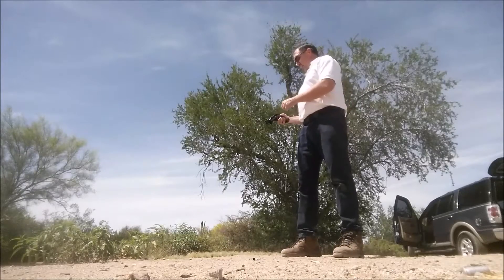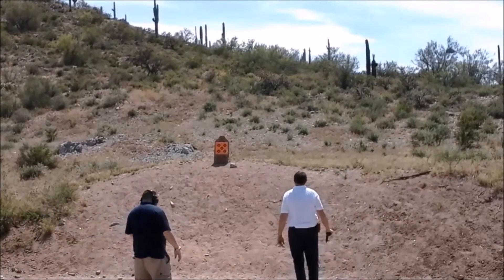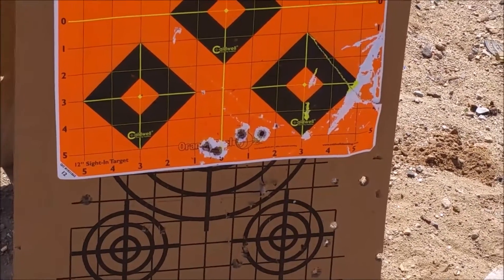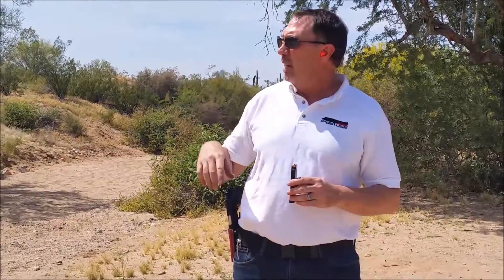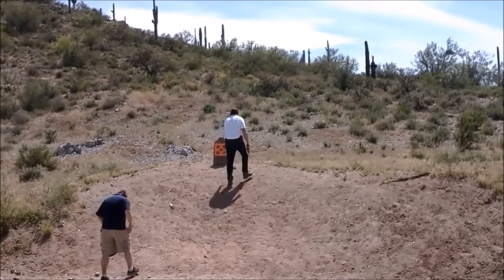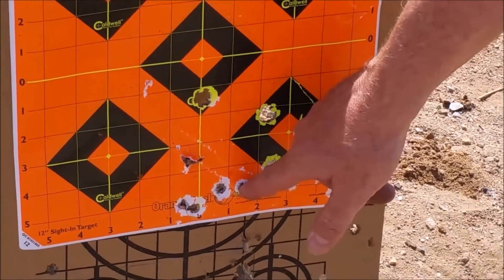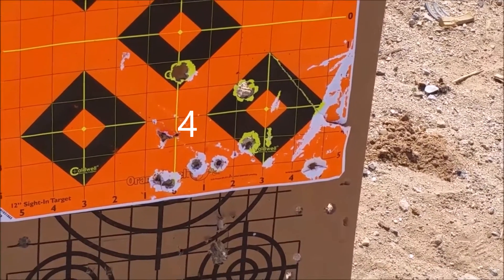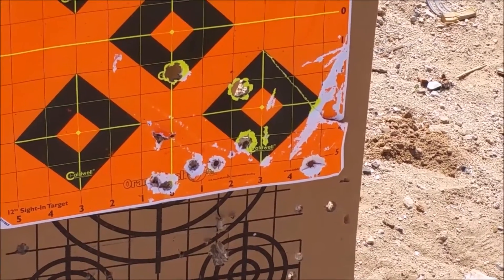Speed Ledge - Accuracy Testing the Oath Tango 45ACP with a 1911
Testing of the new OATH Ammo Tango round with a Girsan 1911 and a Speed Ledge G2 Model.  Comparison of Winchester White Box 230g FMJ to the OATH Tango in accuracy and recoil.  The new OATH Tango round coupled with the Speed Ledge is a pleasure to shoot.